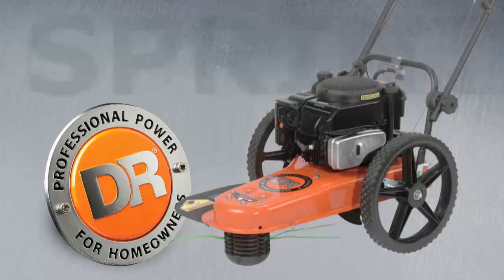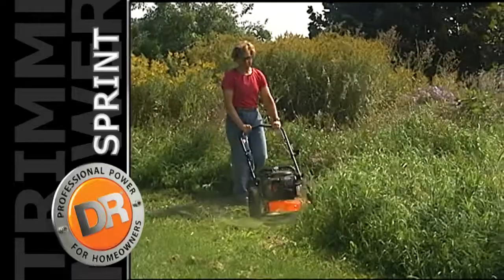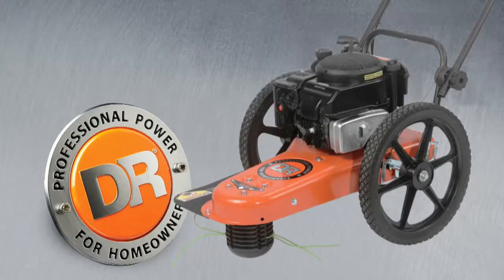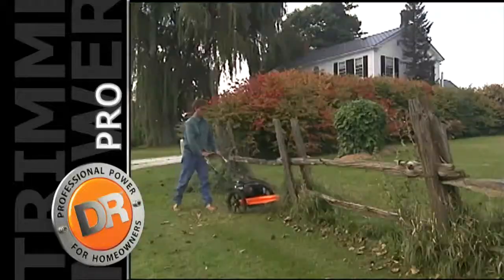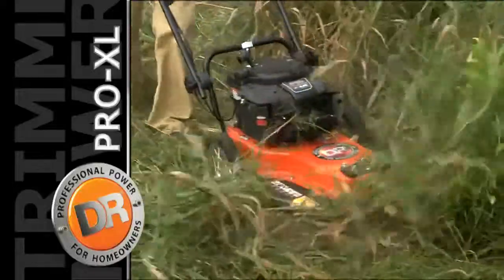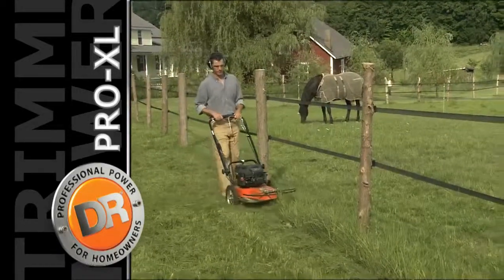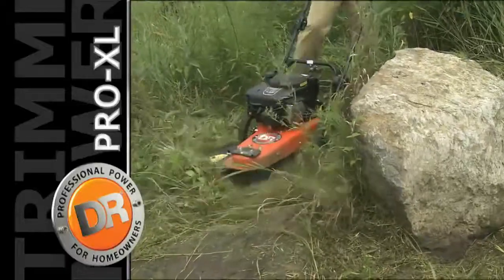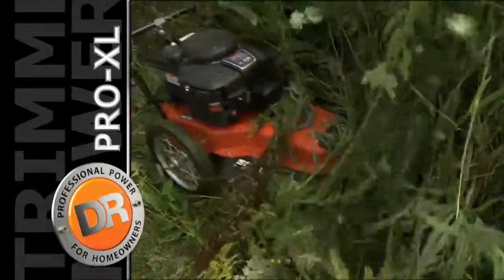DR walk behind brush